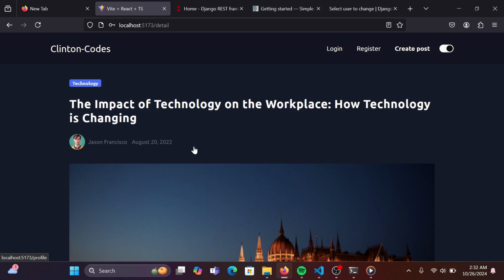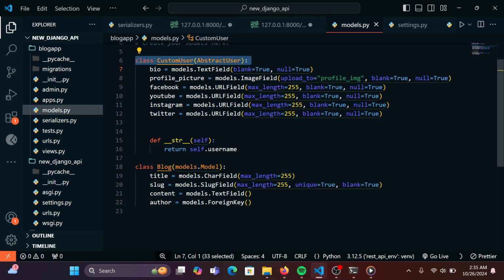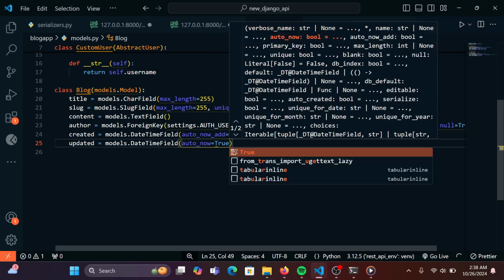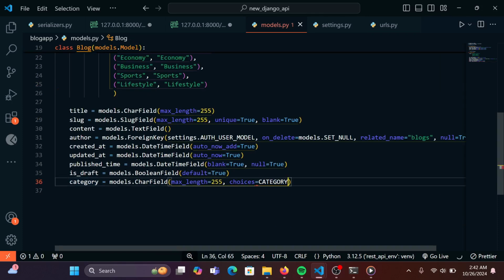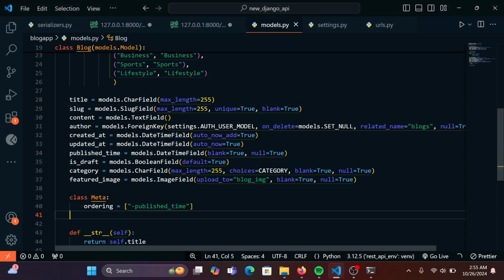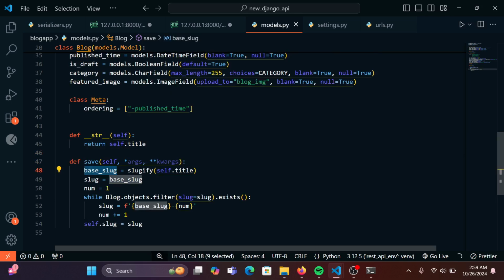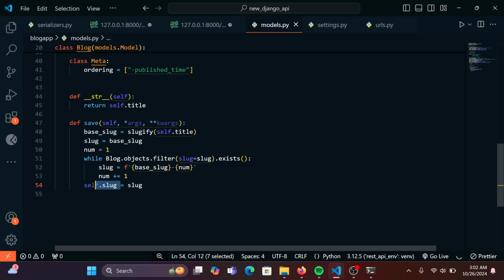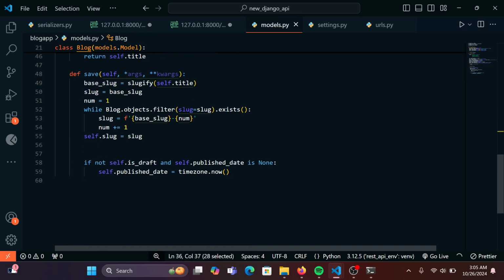Django REST Framework Tutorial #3: Django Models Setup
In Episode 3 of the Django REST Framework series, we set up Django models to structure our data for the API. Learn how to create and organize robust models that will serve as the foundation for our endpoints and features. Follow along as we continue building a powerful REST API with Django!